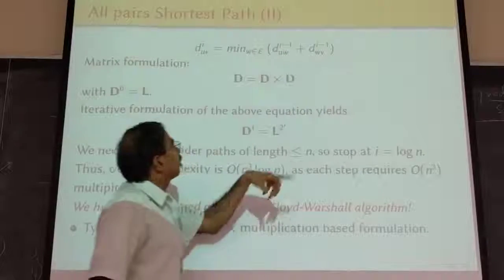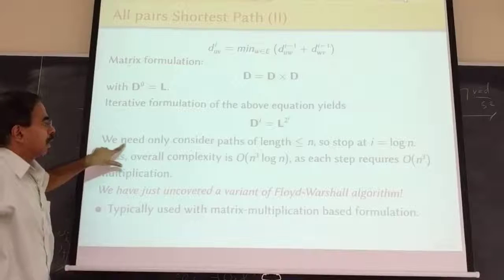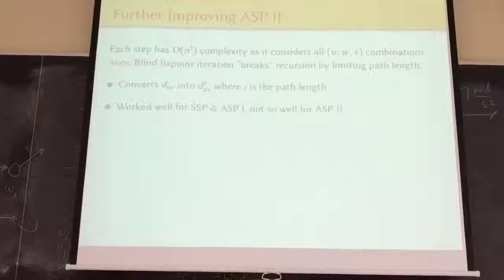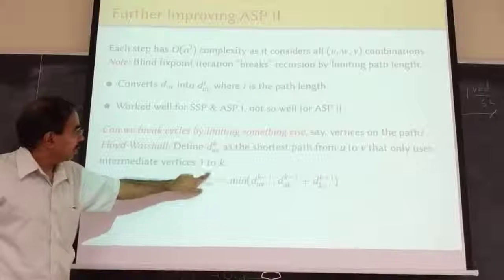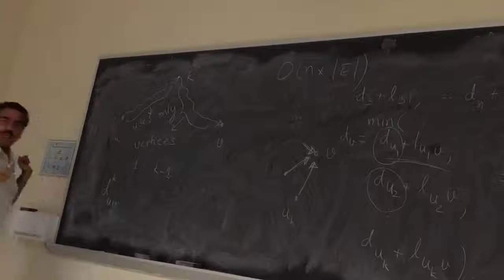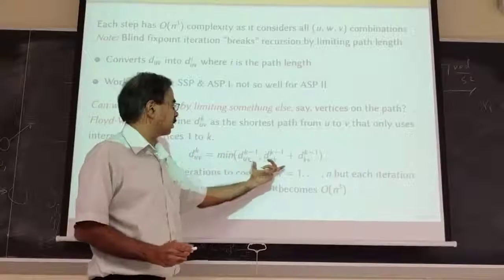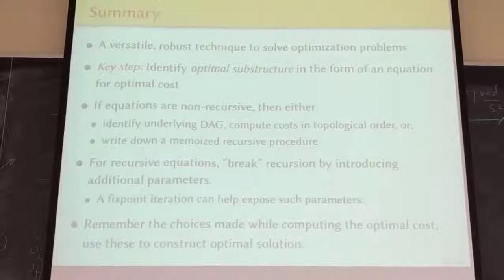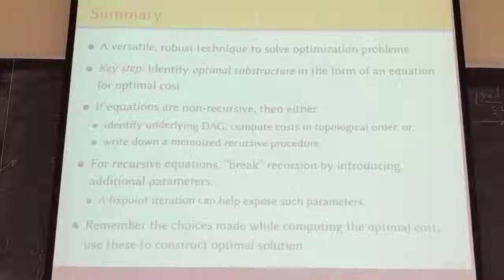Oct 17: Shortest Path Problems